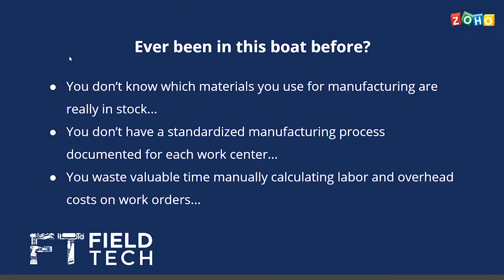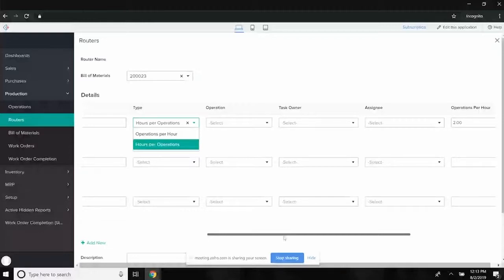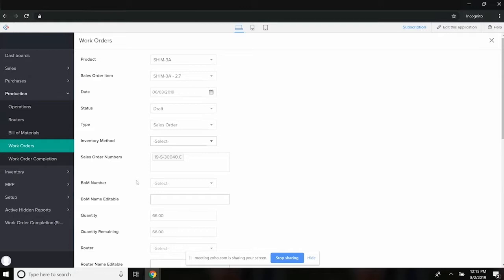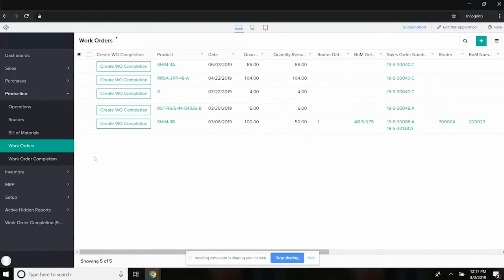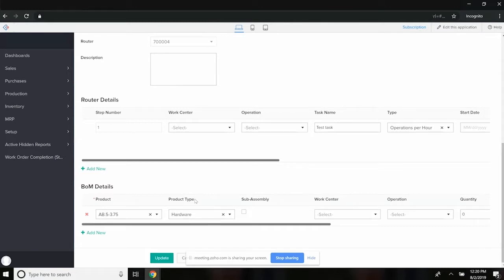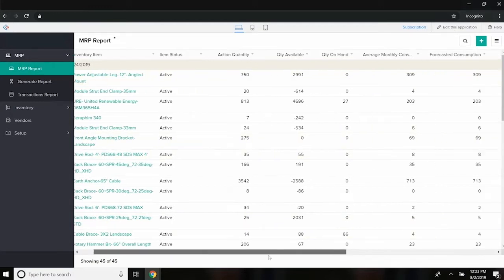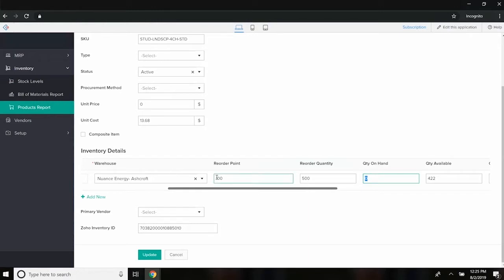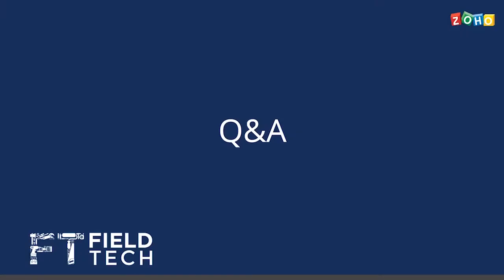FieldTech Production Orders Webinar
The FieldTech Production Orders module, part of an entire field services software suite built by ZBrains, automates the manufacturing order management process.  More on FieldTech

Manufacturing companies often face a challenge in reporting on efficiency in each work station - there simply isn't a good way to track important metrics, most of the time.  The FieldTech Production Orders (Manufacturing Orders) module solves this by not only allowing for per-workstation reporting, but automated labor and overhead calculations, and even material reservations when work orders are released.

FieldTech is a whole suite of software designed to optimize field services, construction, and manufacturing & distribution companies' workflows.  FieldTech handles not just production orders, but many other business aspects too: invoice & expense tracking, job costing, fixed assets, and even commission payout calculations.

If you enjoyed this webinar, see how FieldTech would work for your business.